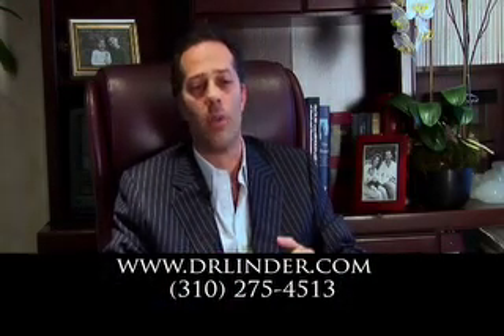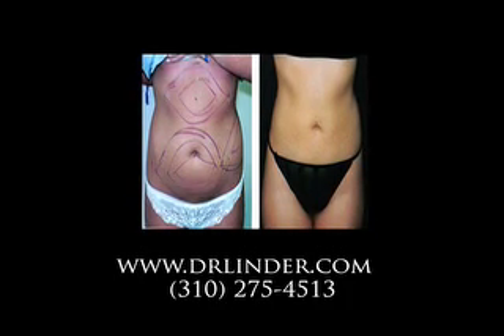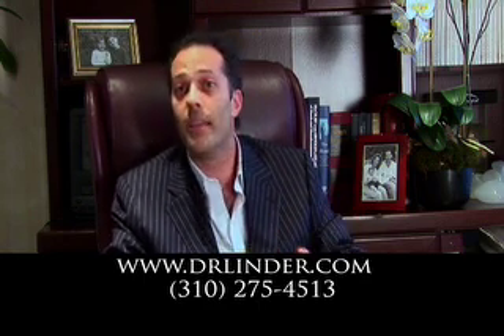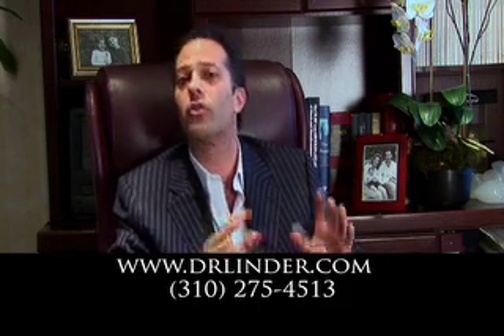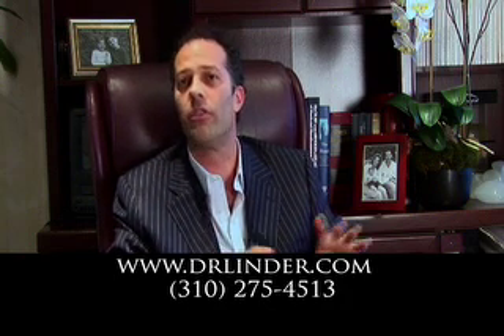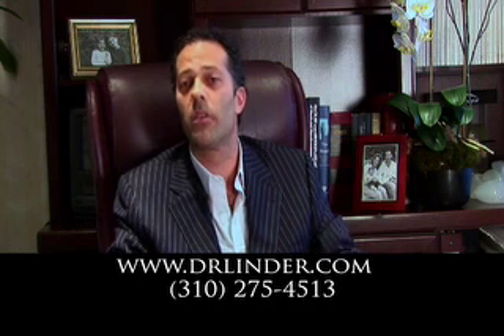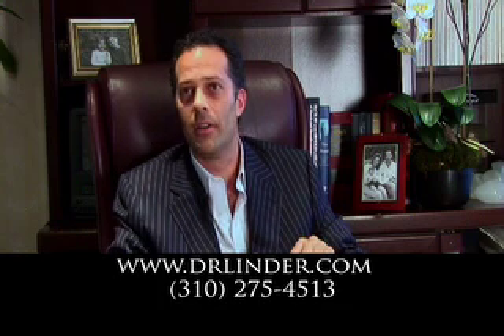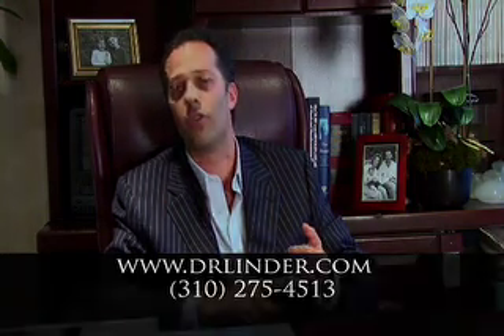Beverly Hills Liposuction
Beverly Hills liposuction specialist Stuart A. Linder, M.D. performs liposuction and body contouring at his Beverly Hills plastic surgery practice on a daily basis. Dr. Linder understands and respects that liposuction is more than just suctioning fat; it is an art form. It requires complete knowledge of the different planes of the body, as well as a vision of how the sculpted body should appear after the procedure is completed and the swelling has gone down.

Dr. Linder utilizes the tumescent technique, meaning he injects a solution to help break up localized fat deposits, making them much easier to remove. This solution also helps to numb the area and reduce blood loss. There are certain areas that respond very well to liposuction: the abdomen, hips, flanks ("love handles"), and the inner and outer thighs. This procedure is performed under general anesthesia.

Dr. Linder is a board certified Beverly Hills plastic surgeon and offers free plastic surgery consultations at his Beverly Hills surgical center.